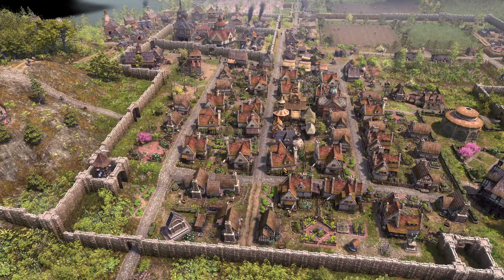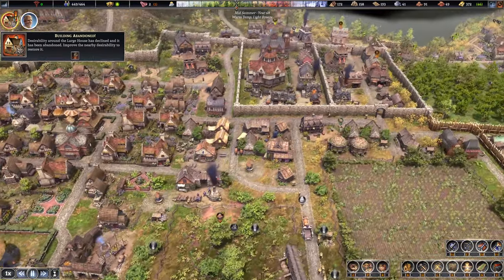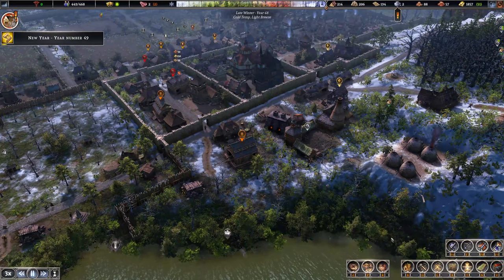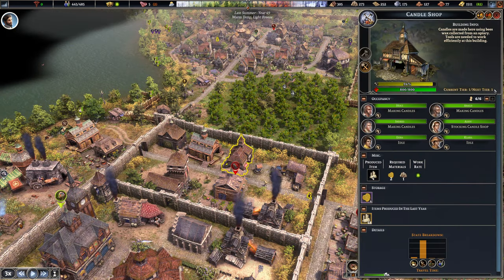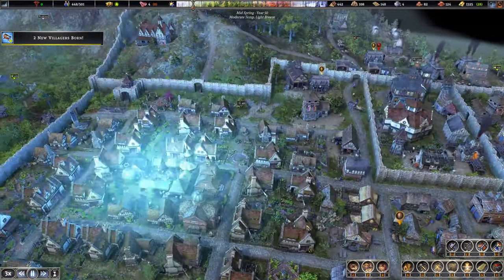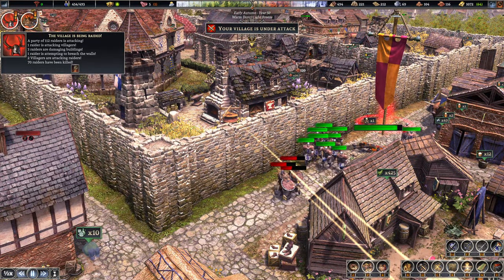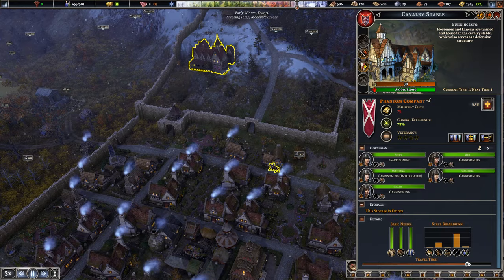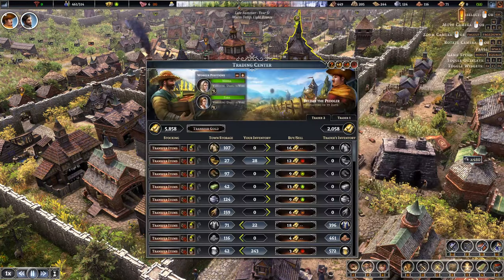The SCARY Attacks Are Among Us! Farthest Frontier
Episode 14 of this Farthest Frontier lets play
Here are the patch notes for the big 0.9.2 update:

Survival Simulation game, Farthest Frontier lets play. Getting the best start on Farthest Frontier couldn't be easier. Farthest Frontier Update! Farthest frontier guide